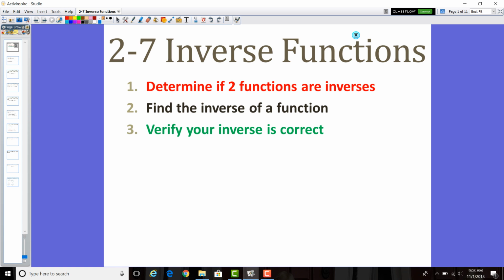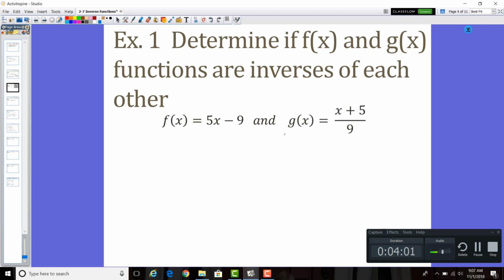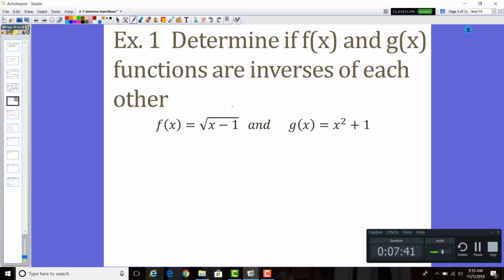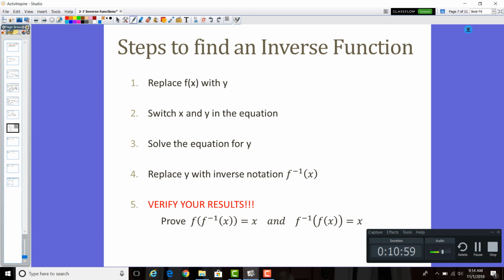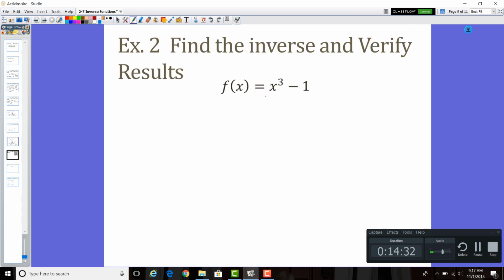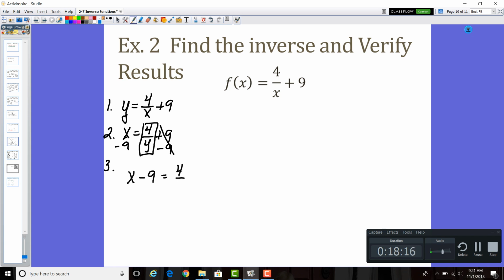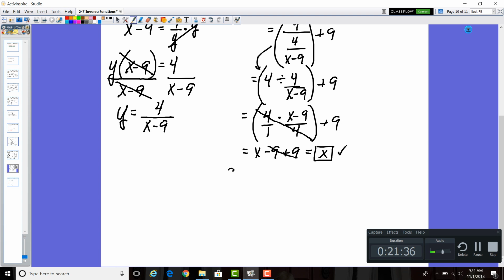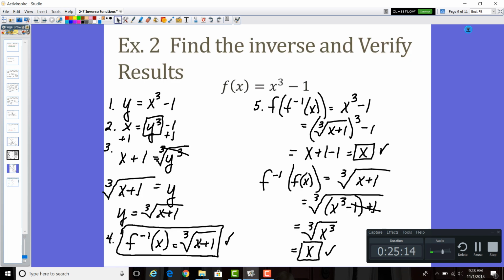2.7 Inverse Functions Video